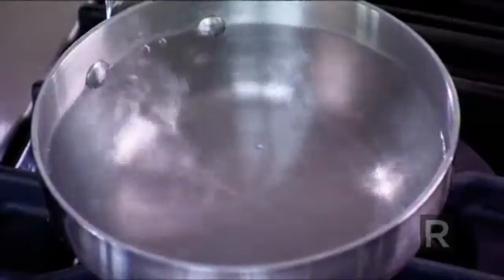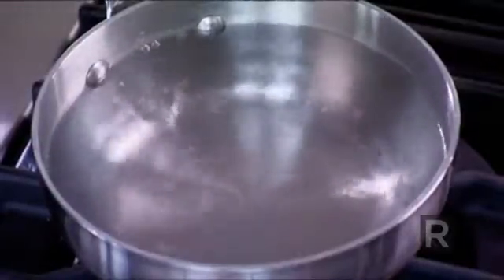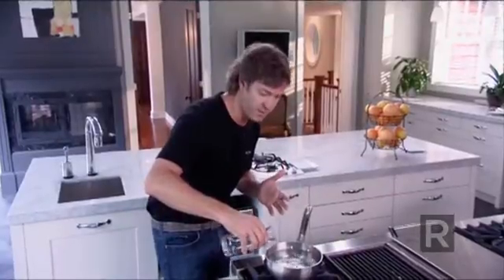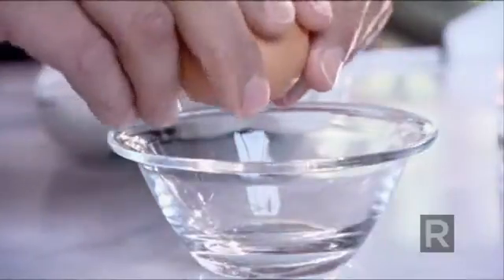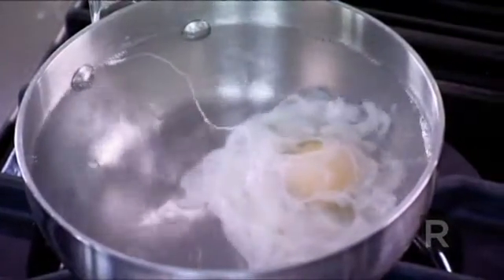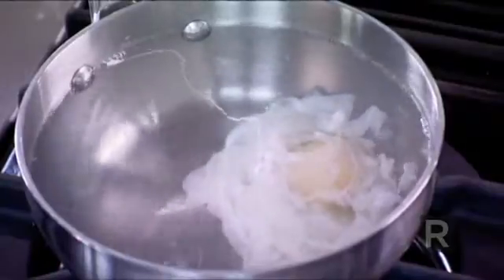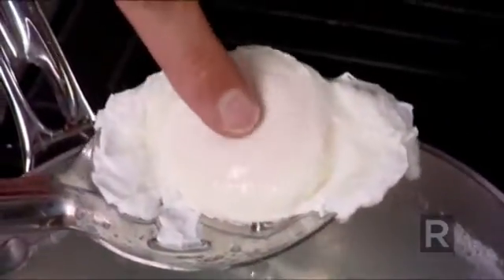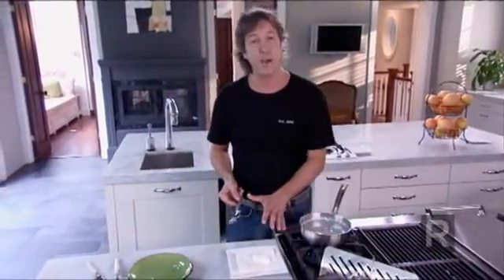Poaching an egg